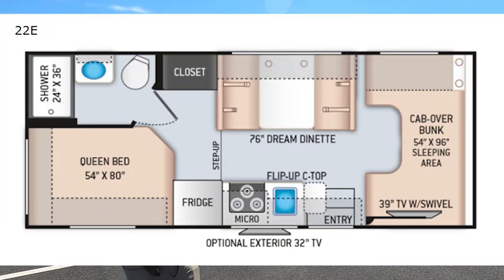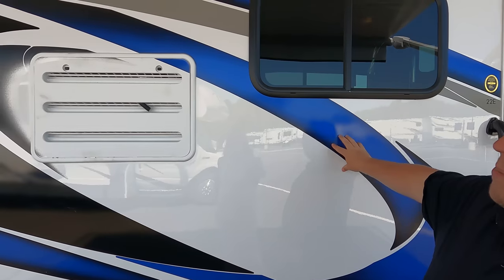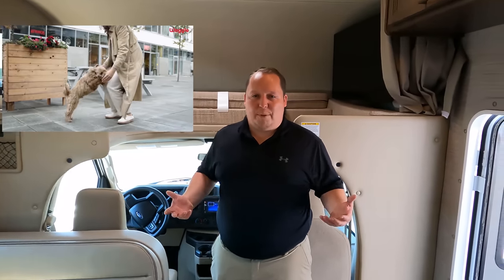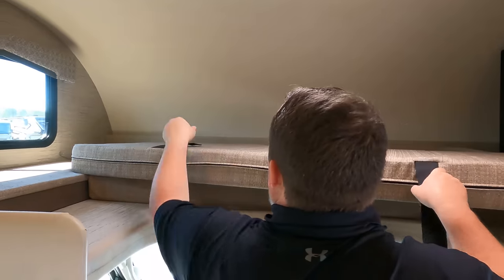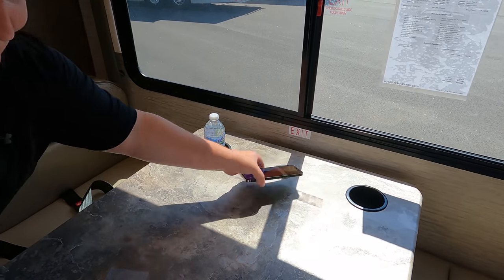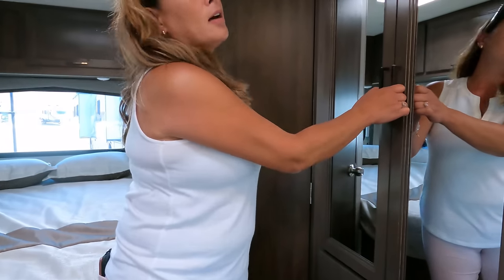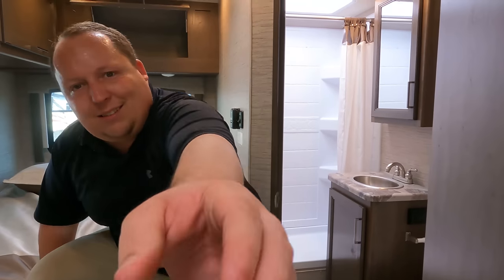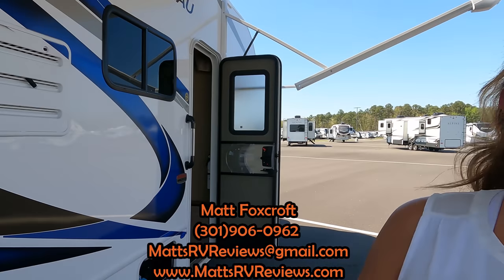Tiny Motorhome To Kick Off the 2022 RV Season! Thor Chateau 22E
2022 Thor Chateau 22E

🐕🐕🐕PROTECT YOUR FUR BABIES 🐕🐕🐕
Some other great features about Waggle
🐕-Real-Time Temperature, Humidity & Heat Index Updates.
🐕-Text/Email Alerts of RV Power Loss & Power Back.
🐕-Text/Email Alerts when Temperature Is Too High/Low.
🐕-Uses Verizon 4G Cellular Network. No Wi-Fi Needed.
🐕-Rechargeable Battery Lasts Up to 4 Days!
🐕-iOS and Android applications for remote monitoring.

Matt Foxcroft
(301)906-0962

Specs

Sleeps 5
Chassis Ford E-Series
TV Info Cab 39" TV w/Swivel
Awning Info 15' Power w/Integrated LED Lighting